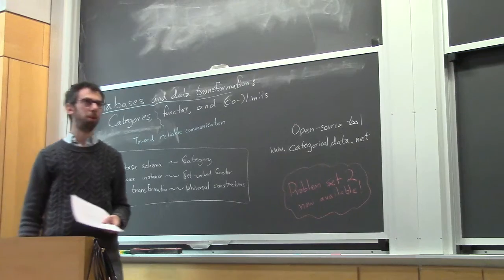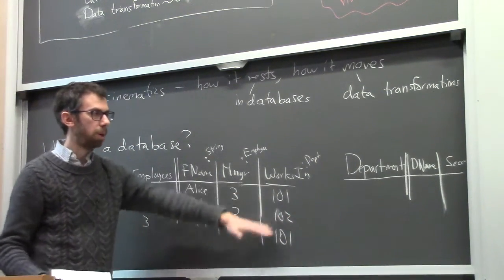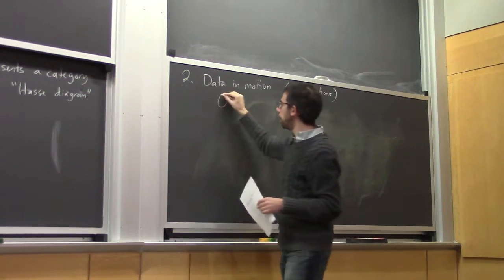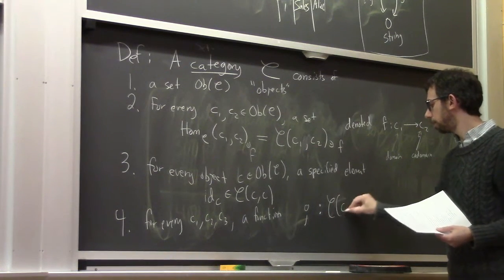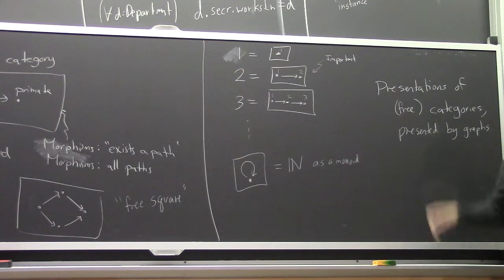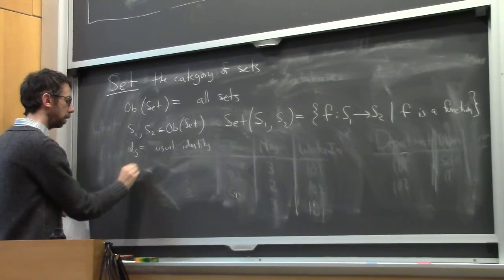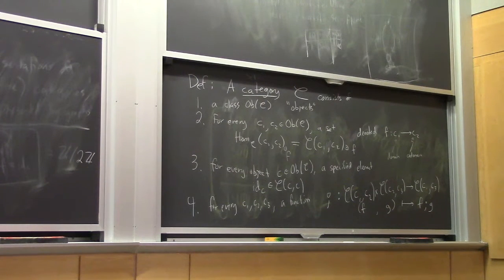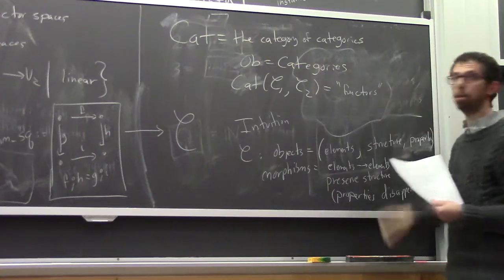Applied Category Theory. Chapter 3, lecture 1 (Spivak)